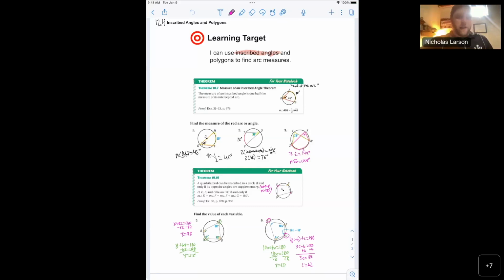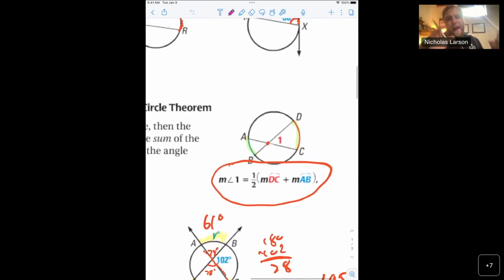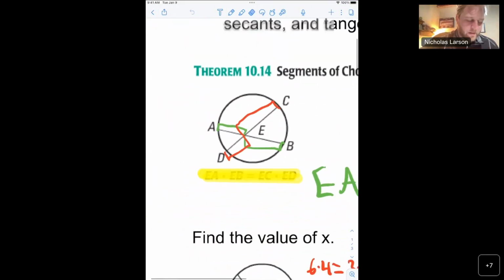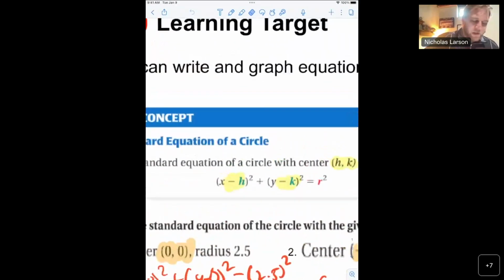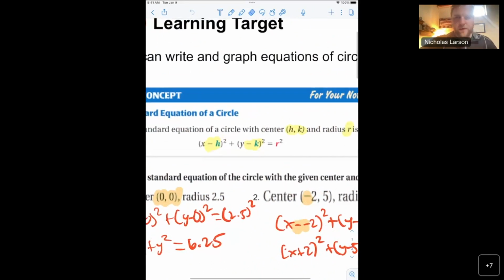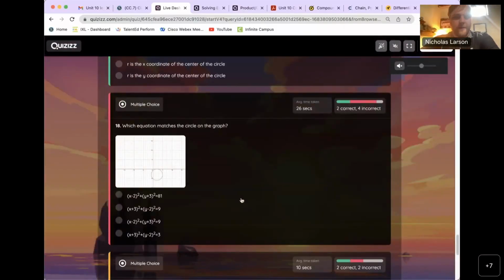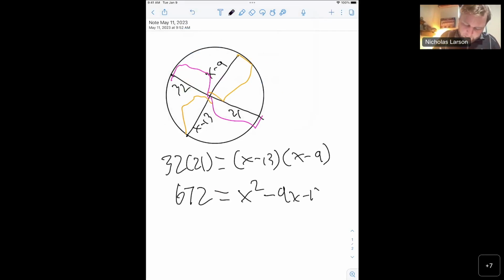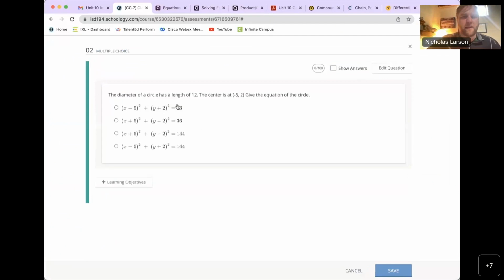Class Connect #7 5/11 (GEO)